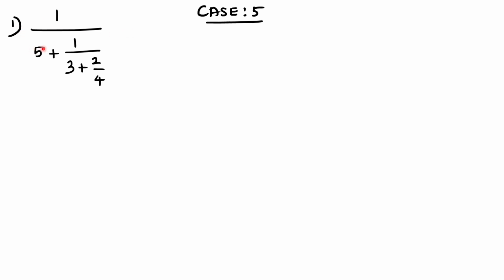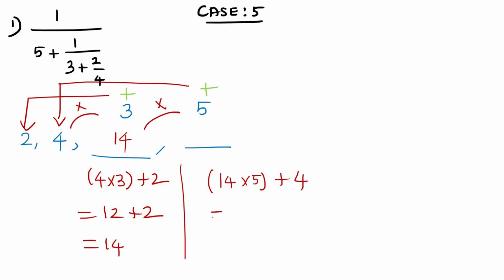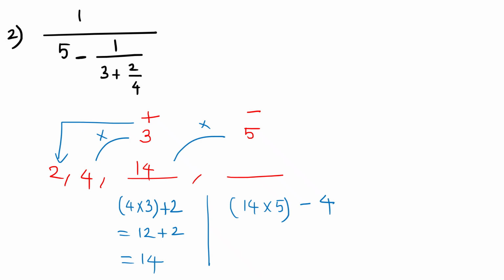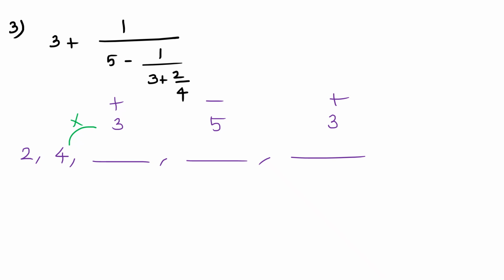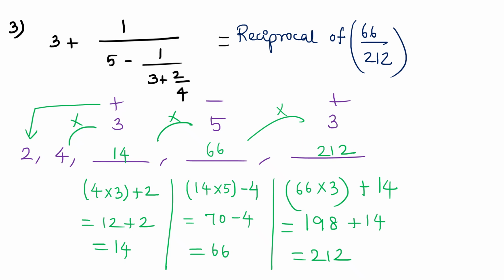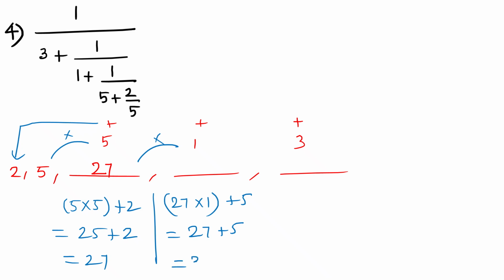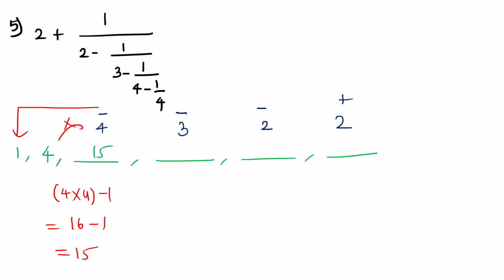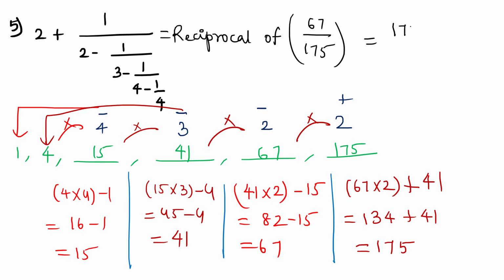Step by Step Fractions Part 5